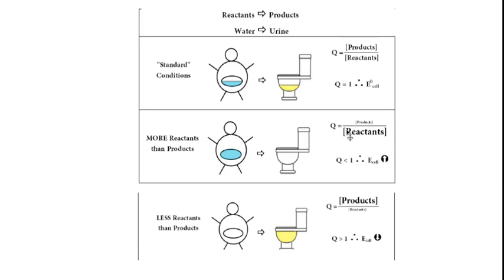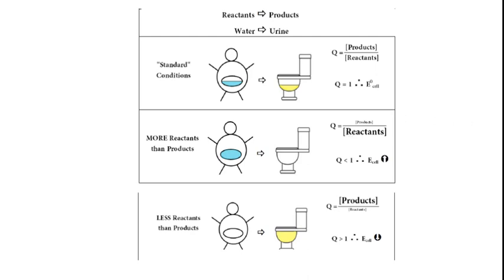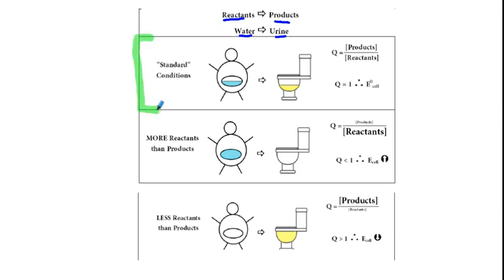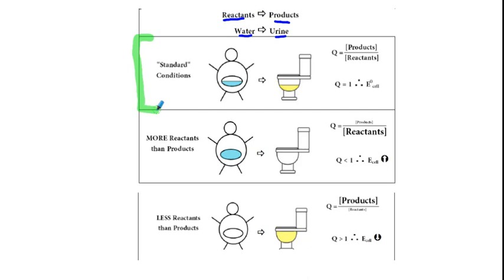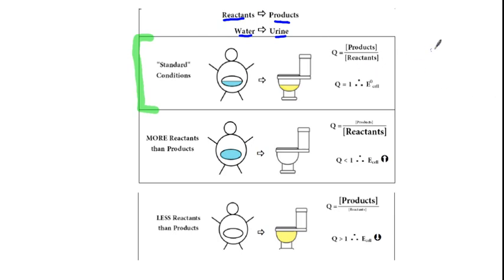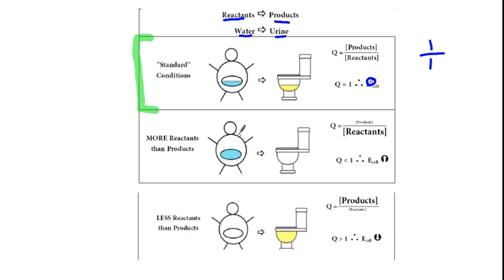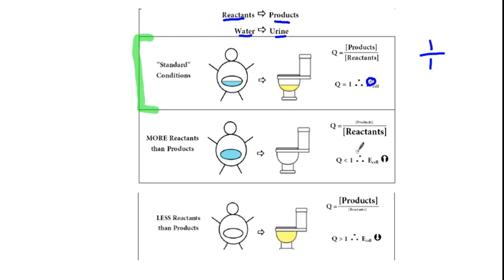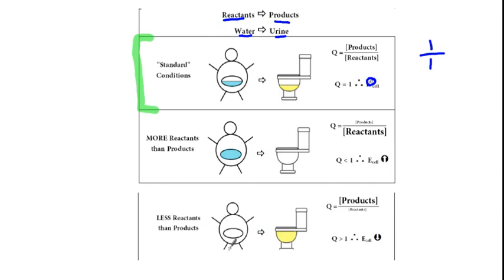What Happens to Cell Potential Under Non Standard Conditions